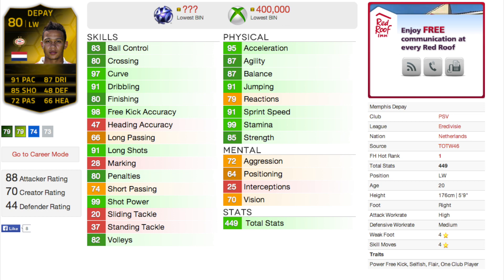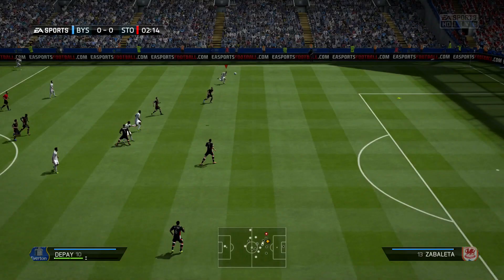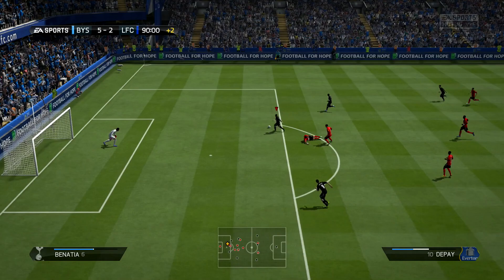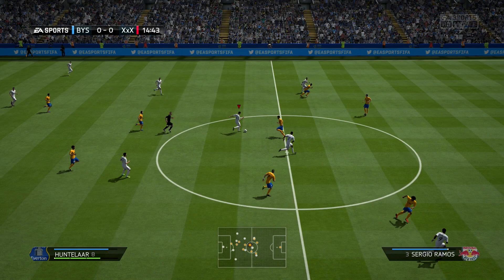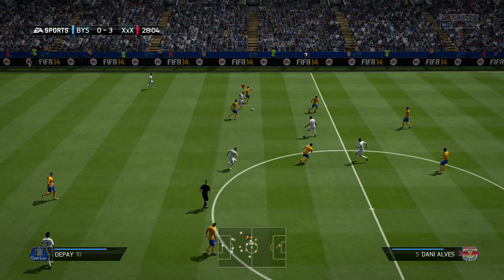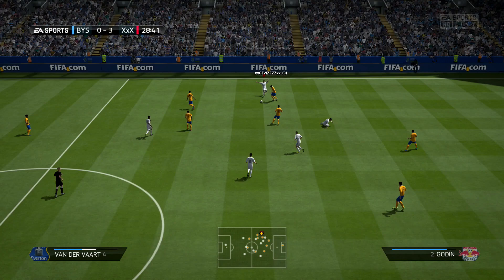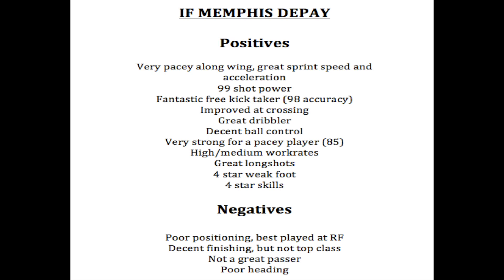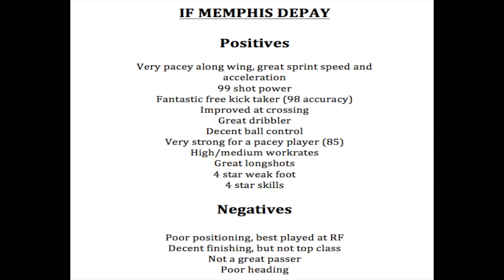FIFA 14 | IF MEMPHIS DEPAY In-Depth Review w/ Gameplay!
In this IF Memphis Depay review, find out if the Holland rising star IF Depay lives up to his crazy in-game stats, if he is worth the hefty price tag, and if I recommend him to you!

"fifa 14 if depay review"
"if depay review"
"if memphis depay review"
"if memphis depay player review"
"fifa 14 if memphis depay review"